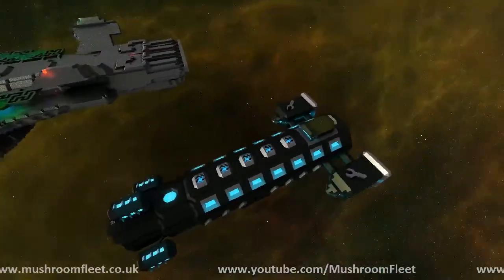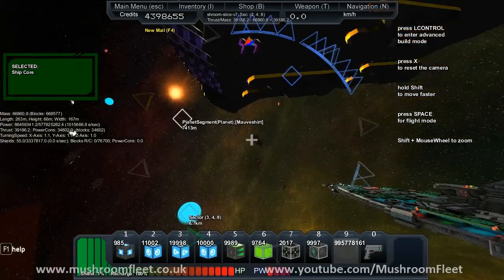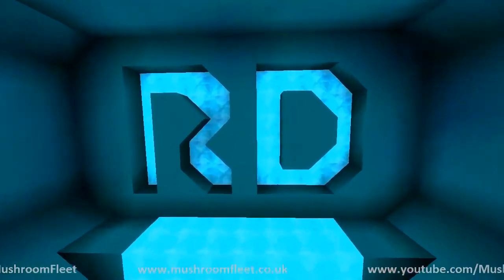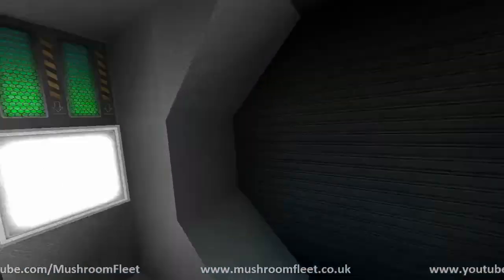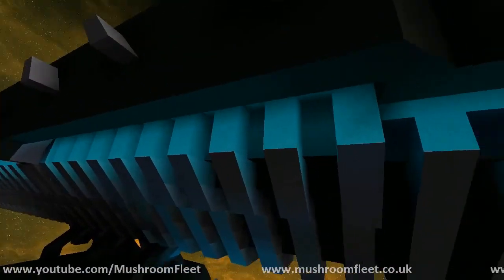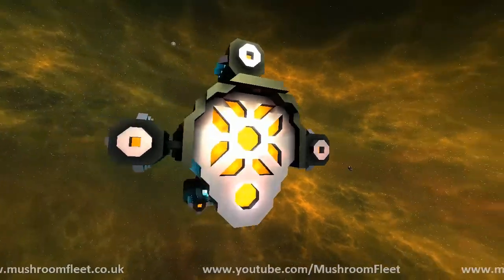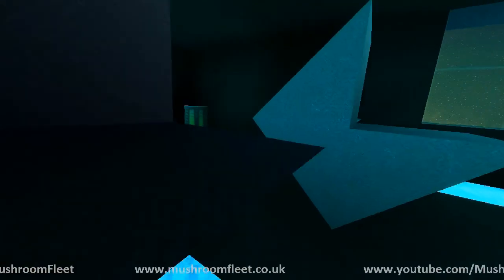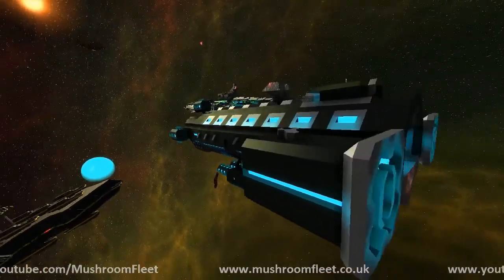The Atom by Cakelogiclive